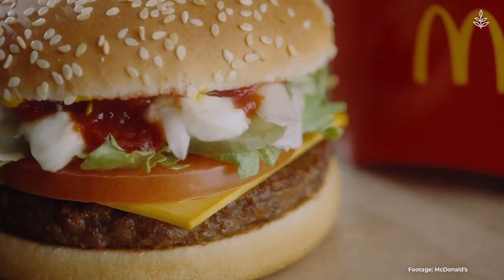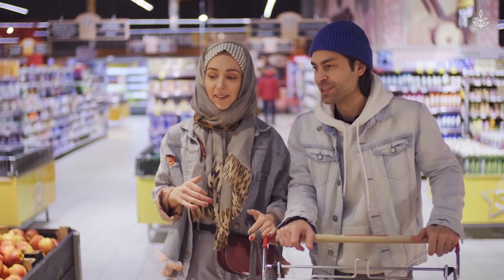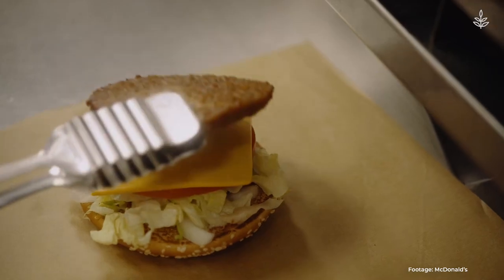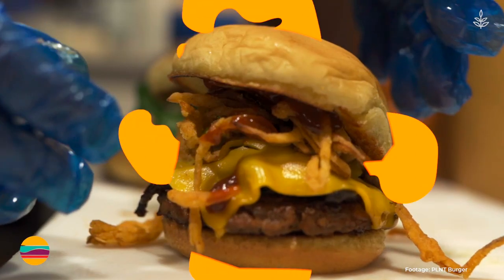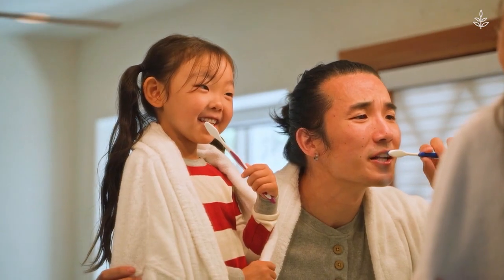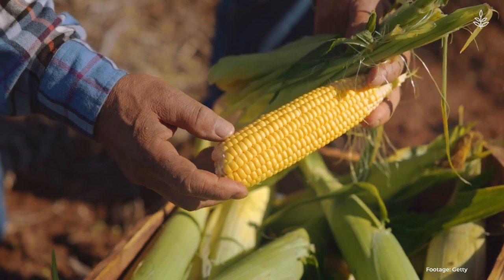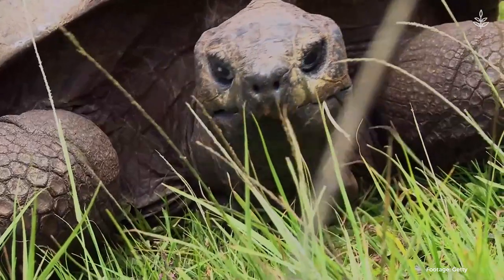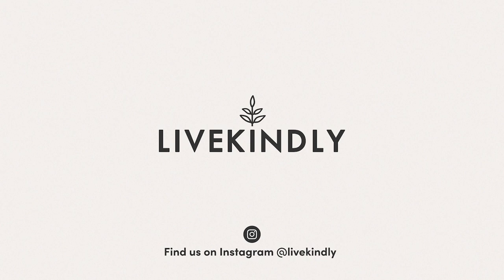McPlant Goes Nationwide & Valentino Debuts Green Sneakers | ICYMI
McDonald’s McPlant expands to 600 more U.S. locations, Valentino launches vegan sustainable sneakers, and Babybel releases vegan cheese! Watch to get the latest news in plant-based food, sustainability, and the environment.

Have you tried the McPlant burger?